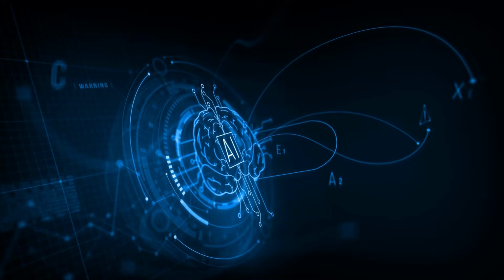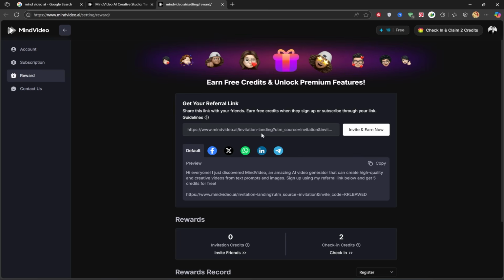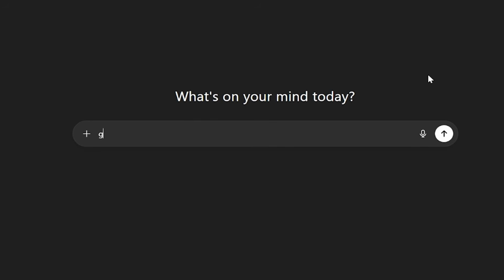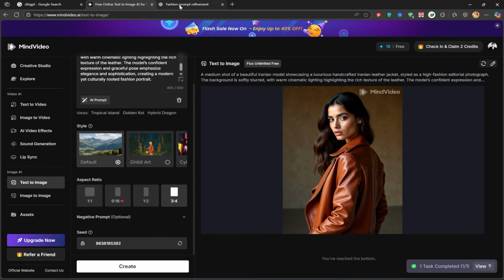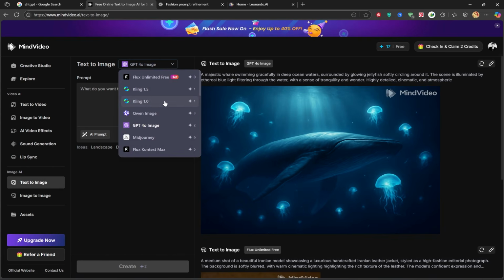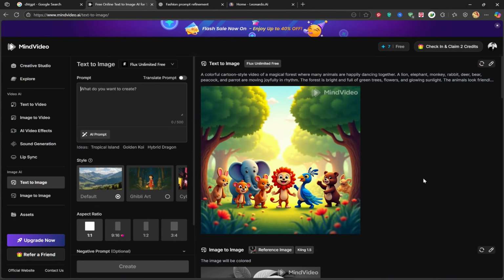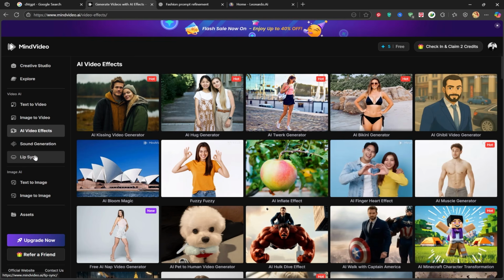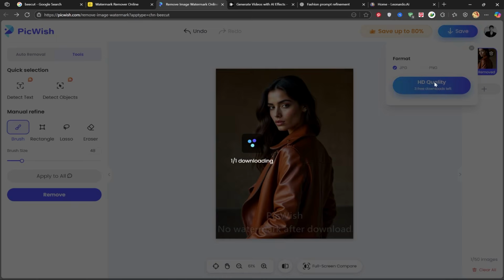Mind Video AI - The Ultimate FREE AI Image Generator & Chat GPT Tutorial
The Best Free AI Video Generators & AI Image Generators of 2025
Hello, and welcome to this deep-dive AI tutorial where we explore the most powerful AI Tools available today. In this video, we'll show you how to transform your ideas into stunning visuals using a free ai image generator and then bring them to life with a cutting-edge ai video generator. The world of artificial intelligence is moving fast, with new platforms like Google ai and Chat GPT 5 changing everything we know about digital creation.

Check out our full playlist on artificial intelligence and the new effect models.

Discover the secrets to creating mesmerizing videos from scratch or by simply using a single image. We will walk you through the process, from generating a completely free ai generated image to using powerful tools like Mind video AI to create a vivid motion picture. We will explore platforms like Midjourney and its free alternatives like Perchance ai to show you how to get incredible results without a paid subscription.

This guide will serve as your comprehensive roadmap to the future of graphic design and video production. We'll compare the top image to video ai platforms head-to-head, including an epic showdown between Kling Ai, Luma Labs, and Google Veo 3. We'll also reveal how to use Chat GPT as an All in one Ai assistant, not just for text but also for generating images and videos with its new multimodal capabilities.

Learn how to fix a common problem faced by creators: watermarks. We'll show you how to use a completely free ai image generator that offers no restrictions and how to professionally remove watermarks from your artwork, ensuring your final videos are clean and ready for social media.
This video is an essential guide for anyone who wants to create professional-quality digital content without spending a fortune. Whether you're a seasoned creator or just starting out, this AI tutorial will help you master the tools that are redefining what's possible.

Timeline
• ⏰00:00 – Introduction to the Future of AI Video Generator
• ⏰00:21– The Best Free AI Image Generator
• ⏰01:51 – Mind Video AI Tutorial: How to Make image in Seconds
• ⏰02:52 – All in one Ai with Chat GPT and Its New Powers
• ⏰08:12 – Image to image AI Showdown: Kling Ai vs. Luma Labs
• ⏰08:58 – Mind Video AI Tutorial: How to Make Videos in Seconds
• ⏰09:37 – BONUS: Free AI Image Generator No Restrictions & Watermark Removal
• ⏰11:17 – Final Verdict & The Future of AI Tools
Google AI & Veo 3: The Cinematic Revolution